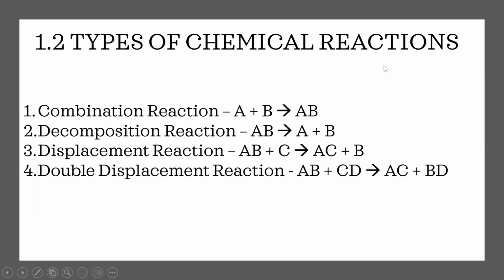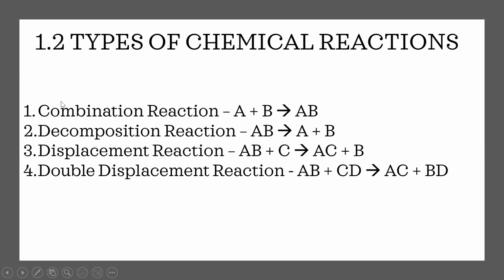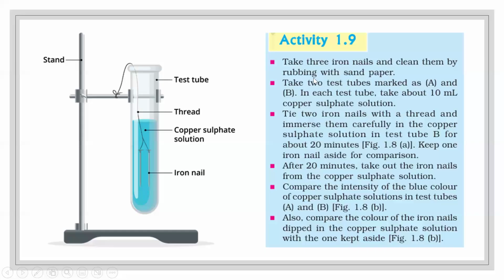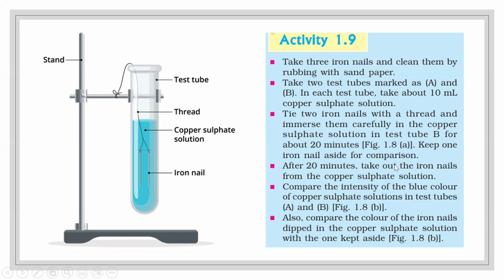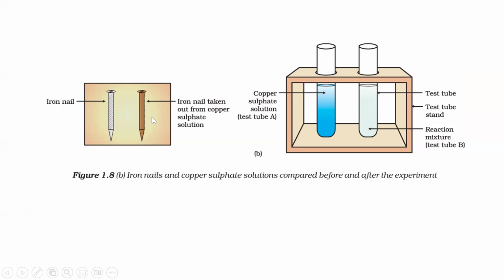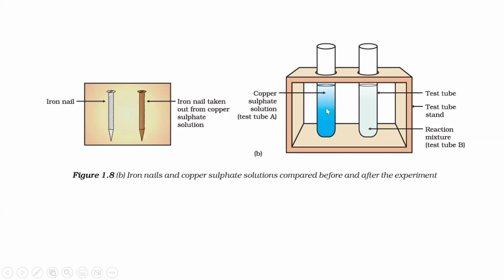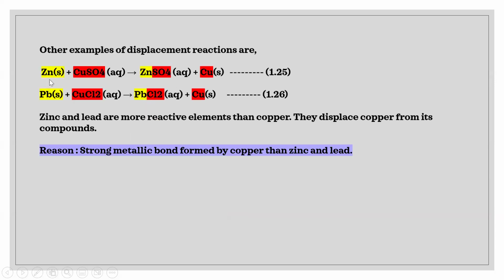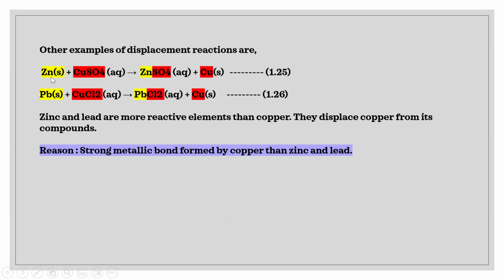CHAPTER-1 Science ll Chemical Reactions and Equations - Part-3 ll Activity 1.9